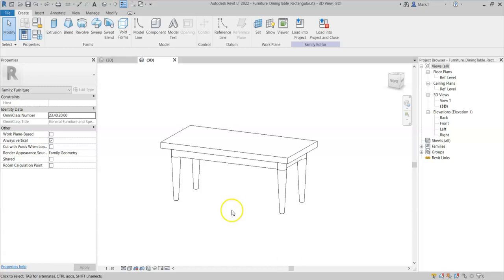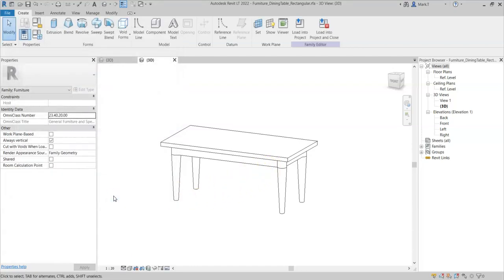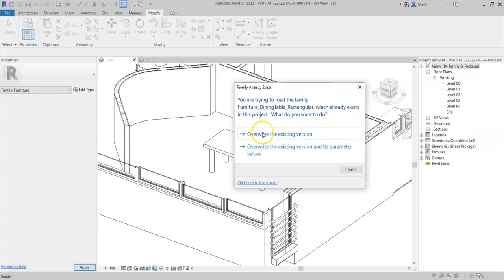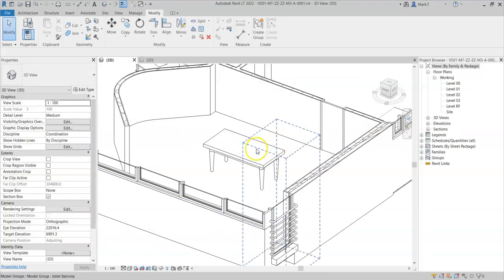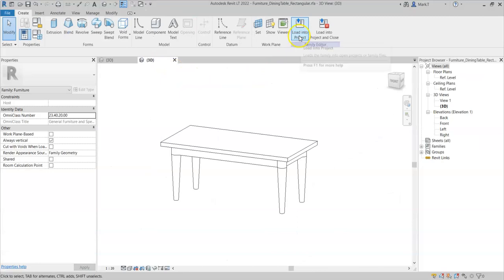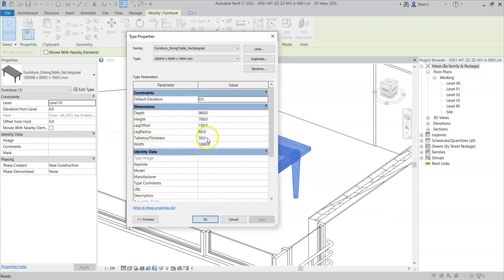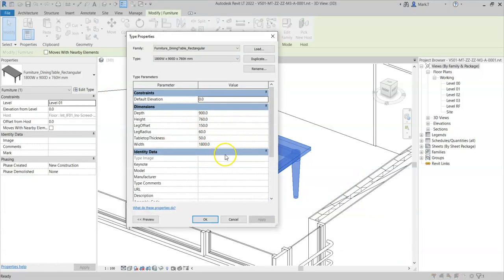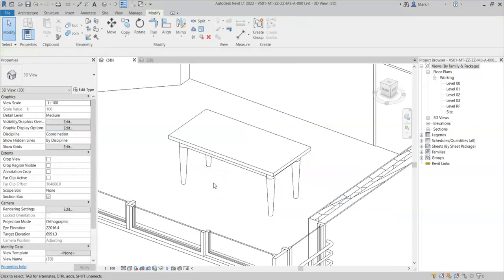Intro. to Revit Families - Updating Family in Project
How to update a Revit family in a project after editing inside the family editor.